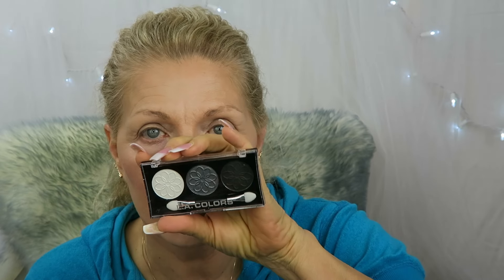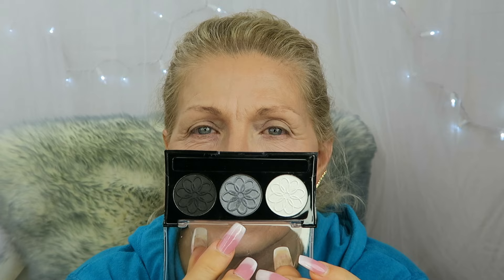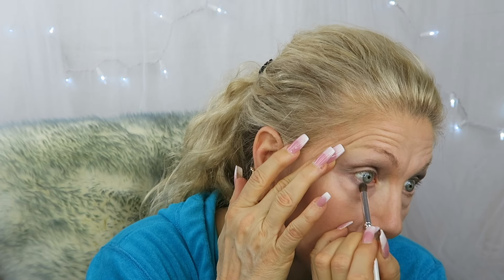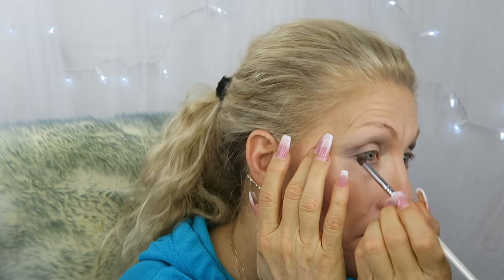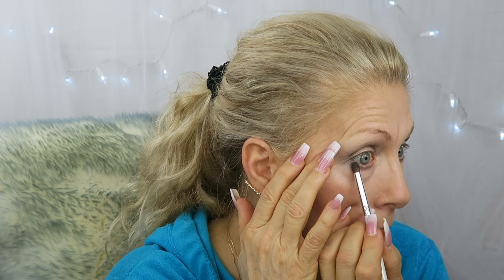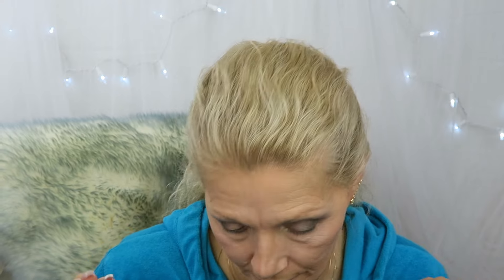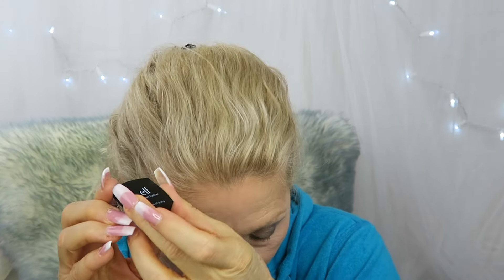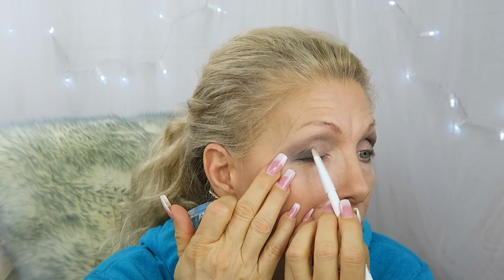Cool Blue Smokey Eye for Droopy, Hooded or Mature Eyes - BentlyK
Products mentioned:

L. A. Colors 3 color Eyeshadow pallet in Lily
(Dollar Tree)

e.l.f. Cosmetics Cream Eyeliner, Teal Tease

L'Oral Infallible Gel Lacquer Liner 24 Hour/

IT COSMETICS Tightline Full Lash Length Black Mascara Primer

Salon Perfect Perfectly Natural Multi Pack Eyelashes, 614 Black, 4 pr

Kokie Professional Brow Pomade Gel

Rimmel London Lasting Finish by Kate Nude Collection Lipstick, 45

410 W. 4th St.